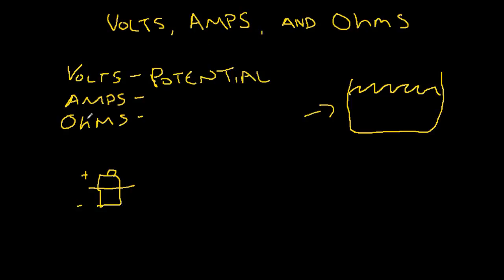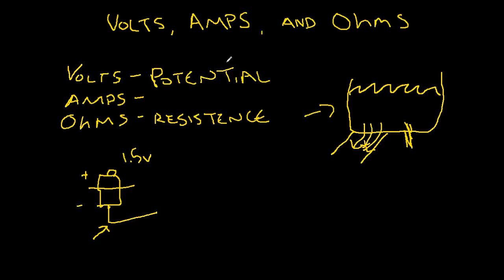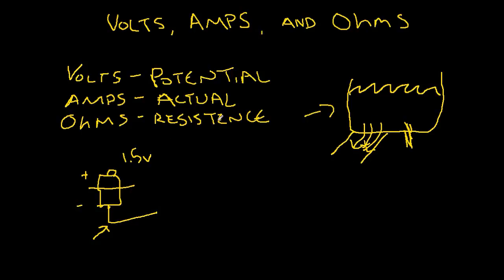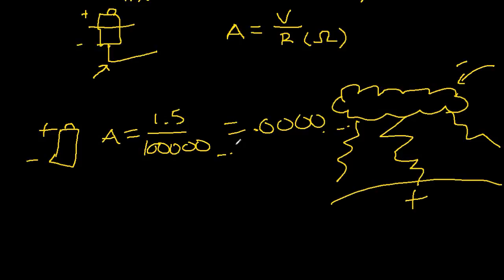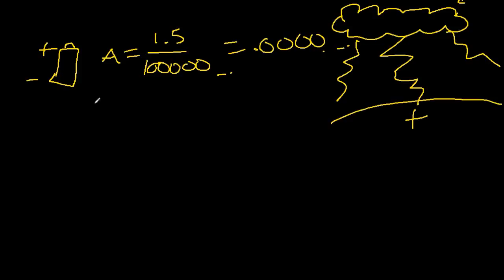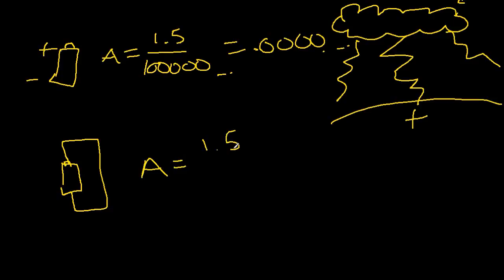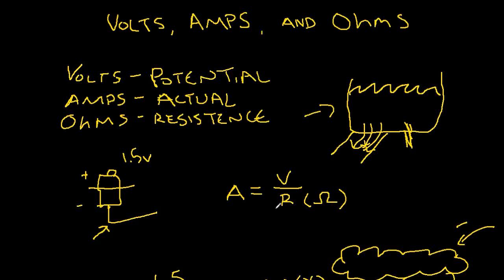Basic Computer Engineering 004 - Ohms Law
In this video I attempt to explain the concepts of Voltage, Amperes, and Ohms.  I also show how we can use Ohms Law to calculate any of these values.